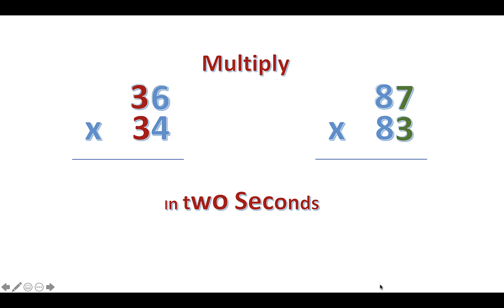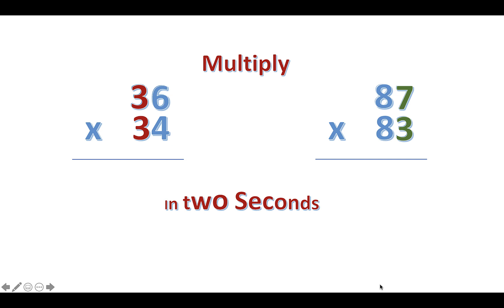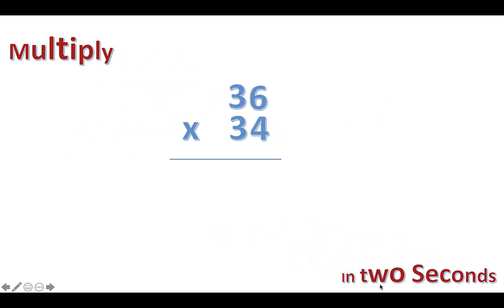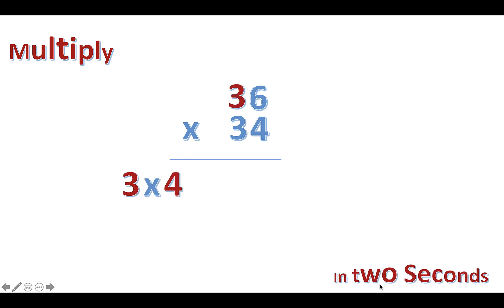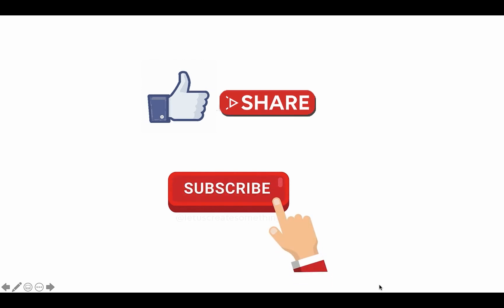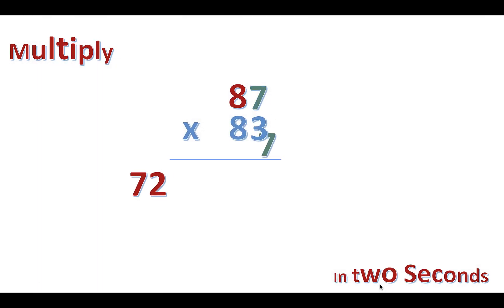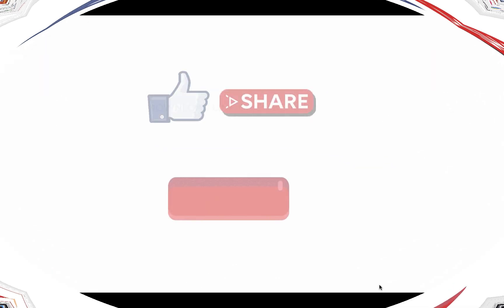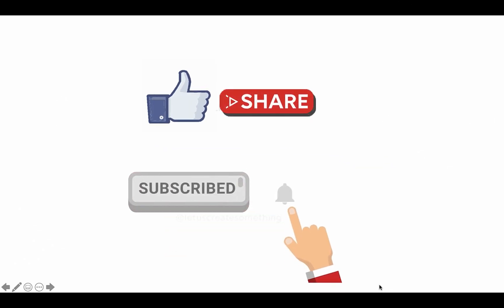Multiplying Two Digits numbers with the same tens digit and the units digits are adding up to 10. V5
This is how to multiplying Two Digit numbers with the same tens digit and the units digits are adding up to 10. It applies fast tricks rather than traditional calculation.

هذه هي طريقة ضرب الأعداد المكونة من رقمين مع نفس رقم العشرات وتضيف أرقام الوحدات ما يصل إلى 10. تطبق الحيل السريعة بدلاً من الحساب التقليدي.